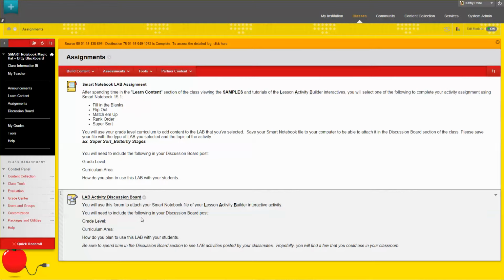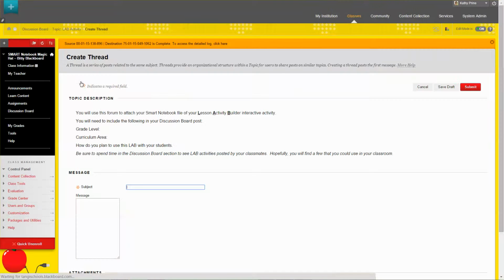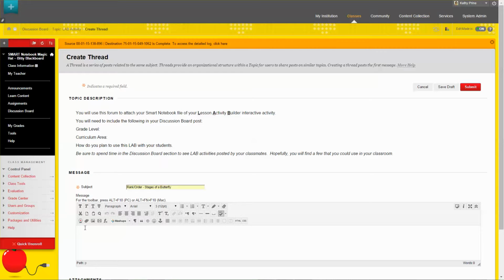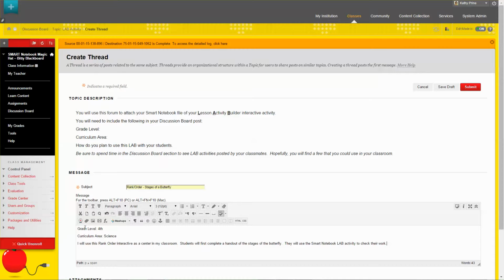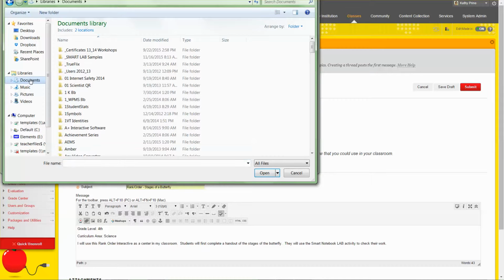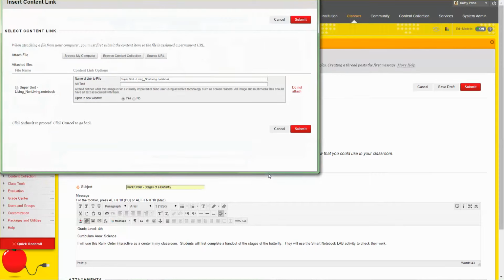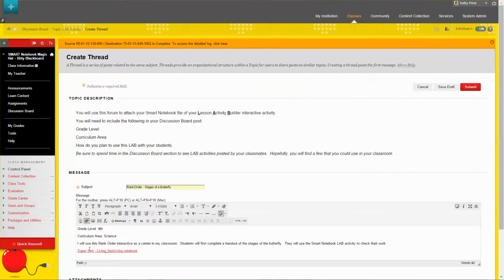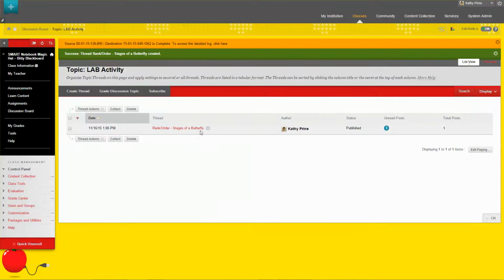Attaching Your Smart Notebook File in the Discussion Board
This video tutorial will show you how to attach your Smart Notebook Lesson Activity Builder file in the Discussion Board section of the class.